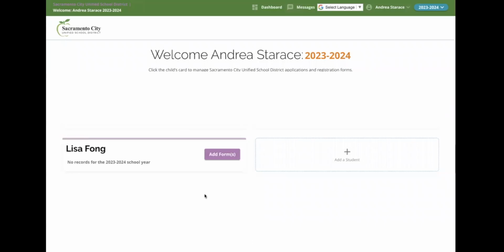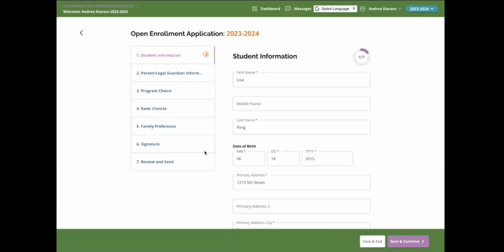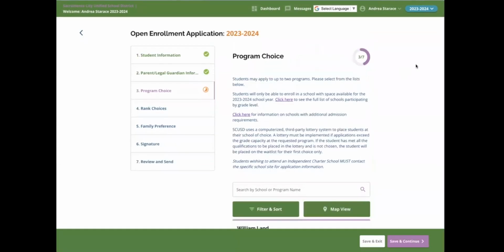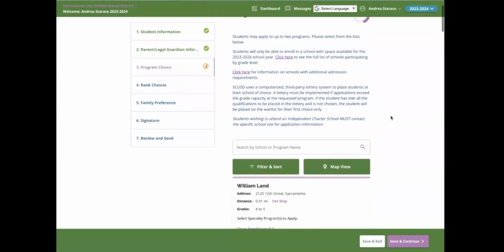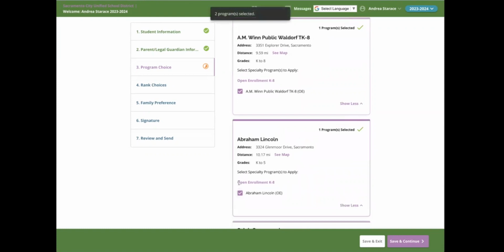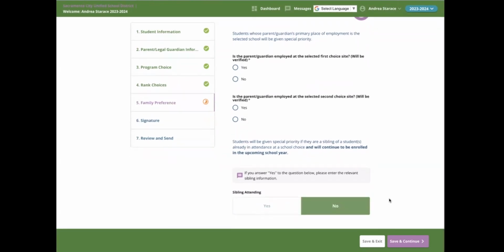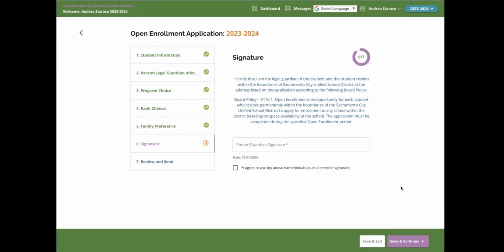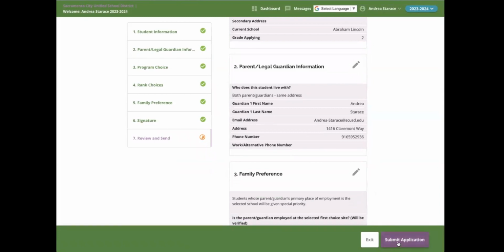SchoolMint Open Enrollment (K-8) Application WalkThrough